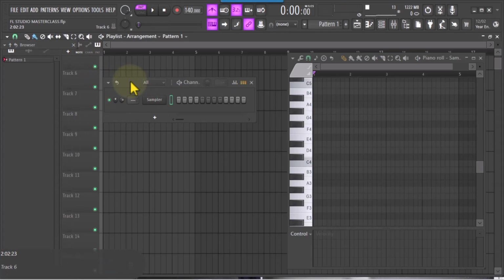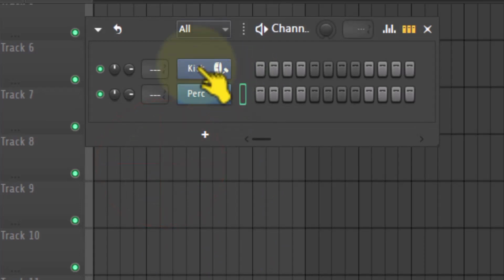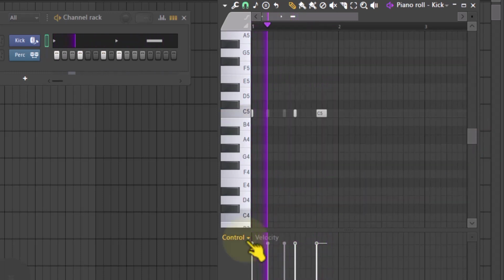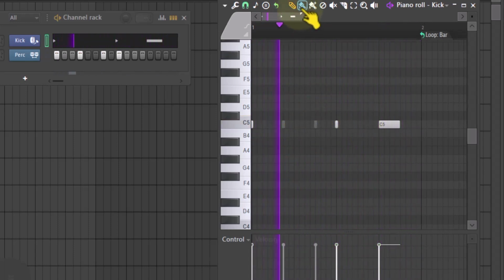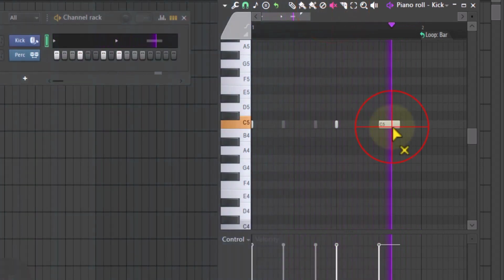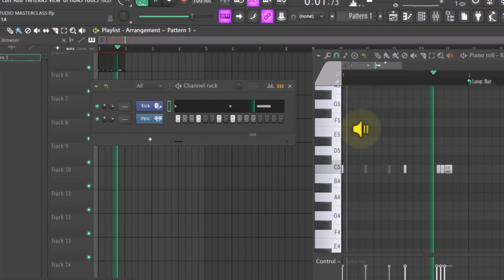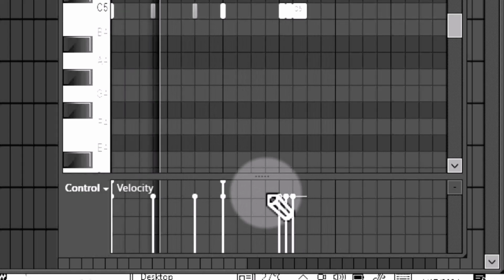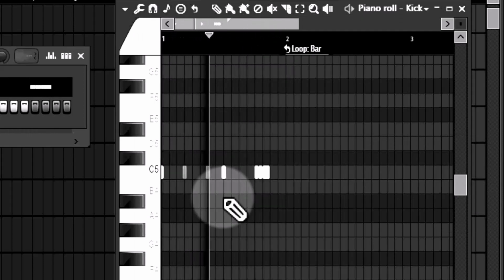FL Studio 21: How to use the piano roll (beginners guide)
Title: How to use the piano roll in FL studio 21 (beginners guide) This is a well detailed video on how to use the piano roll in FL 21, how it works, what it is used for and what the knobs and button do, and advanced techniques to elevate your music production game.

🎹 *Key Topics Covered: * what the piano roll in: we discussed what the piano roll is, the functionality and it compatibility. - *Navigating the Interface:* Understand the layout and tools available in the Piano Roll. - How to add notes :* Learn different methods to input and modify notes efficiently and also delete them. - *Tips & Tricks:* Pro tips to speed up your composition process and unlock creative potential. Whether you're a new producer looking to understand the basics or an experienced producer aiming to upgrade your skills, this tutorial will guide you through mastering the Piano Roll in FL Studio 21. flstudio21 pianoroll musicproduction flstudiotips flstudiogang musictech 🎶

🎶 About the Channel:
this a tutorial channel for beginners or advanced producers where we share knowledge and tip and tricks on how to use FL studio 21.

FL Studio 21 • MASTERCLASS / Afro Beat tutorial Music Production with FL Studio – Full Tutorial for Beginners ￼ Lean how to use FL Studio to produce music in this complete course for beginners. FL Studio is a complete software music production environment. It features a graphical user interface with a pattern-based music sequencer . You can email me at , i also have a whatsapp group where i also teach free classes join the whatsapp group i will be teaching you different genres of music production but specifically afrobeats , in this class you will learn how to make beats with ease, how to mix and master and also vocal production i will also teach you tricks and tips to get a professional mix so just stick with me , you will also learn how to How to Create Realistic Afrobeat Guitar Melody| Fl Studio Tutorial

Let's unlock the full potential of the Piano Roll together!